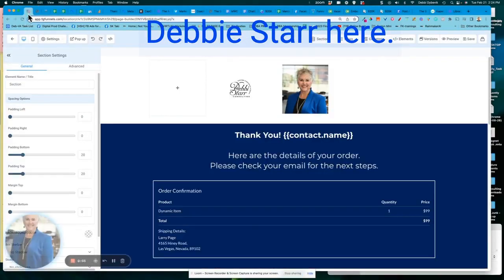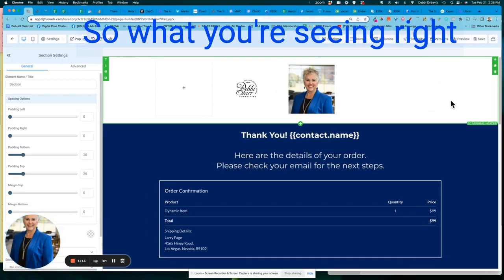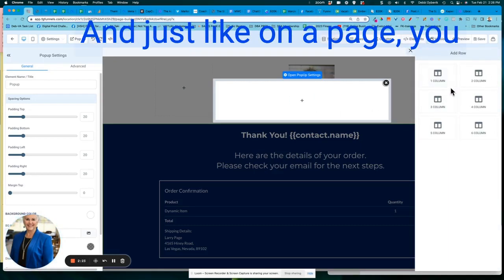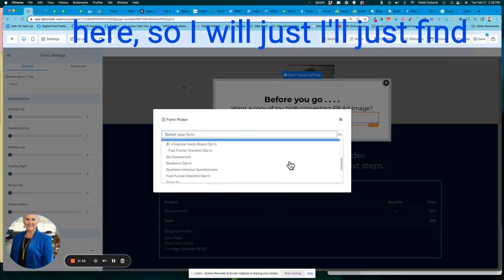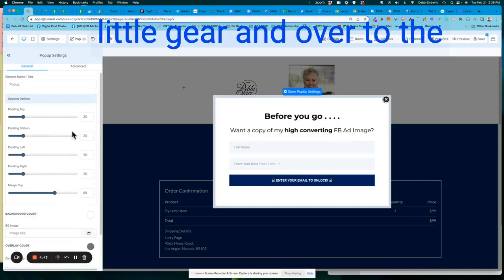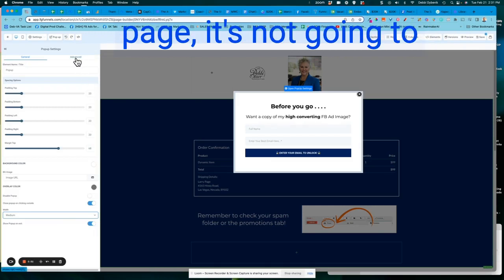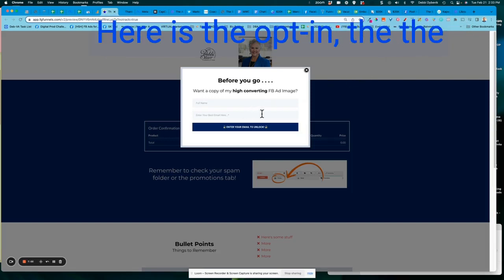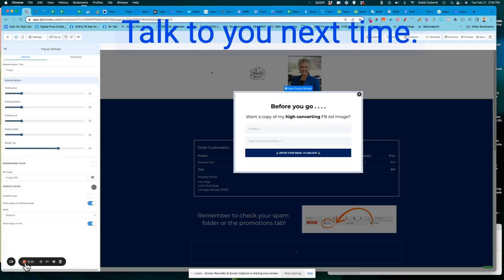Creating Popups on Funnel Pages Using GoHighLevel / FGF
We either have a love or hate-relationship with popups.
But the reality is that using them the right way does keep people on your page a little longer, and increases engagement.

In this video, I'm sharing how you can quickly create the popup for your funnel page on GoHighLevel / FGFunnels / or any other white-label program.

So let me know - do you love or hate popups?